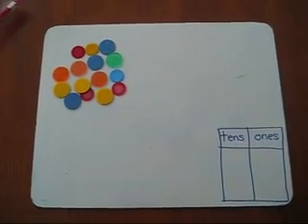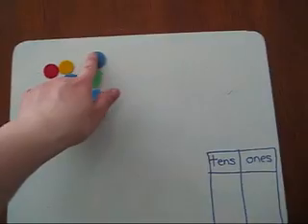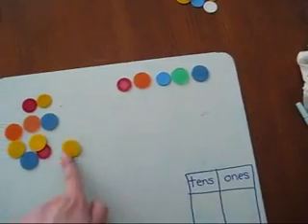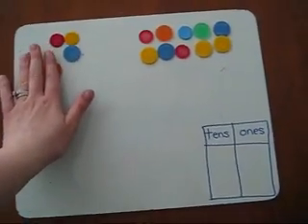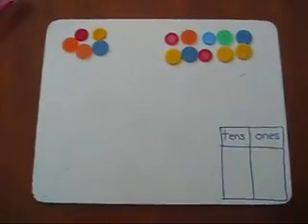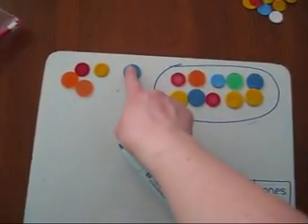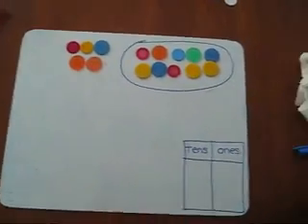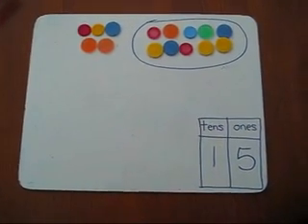UT Technology Class Counting by 10s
TeacherTube User: Teppie35

Counting by 10s